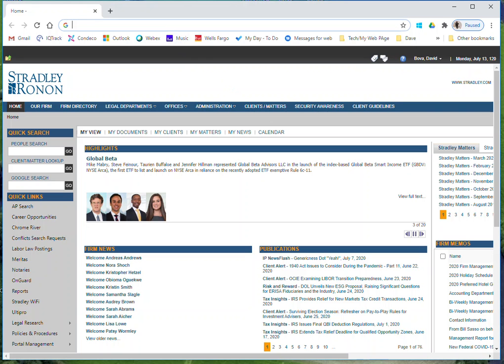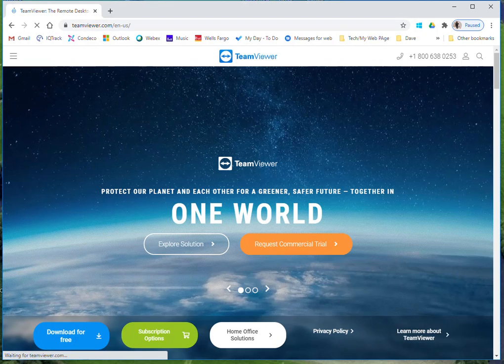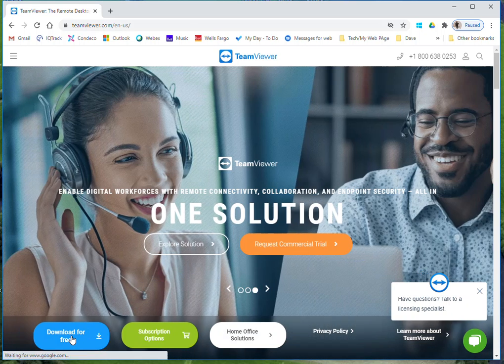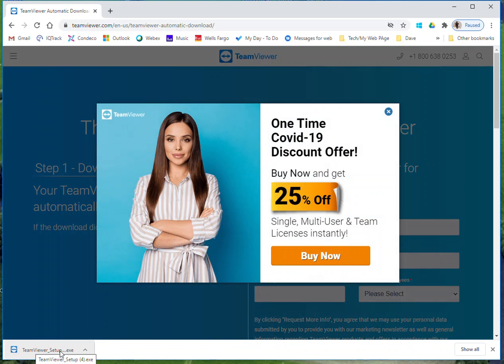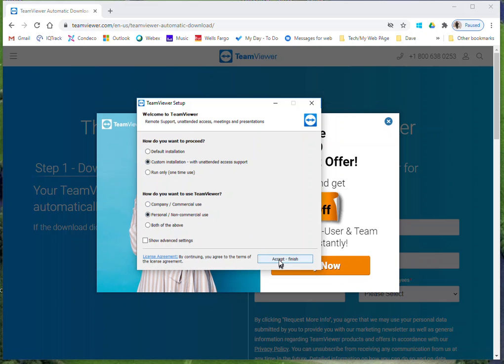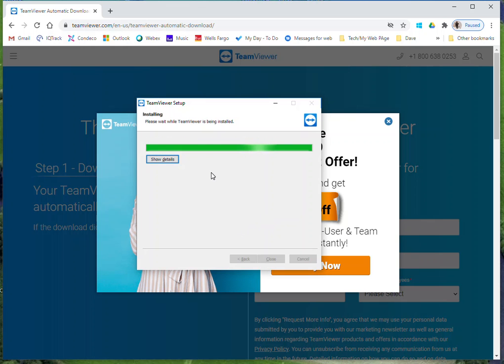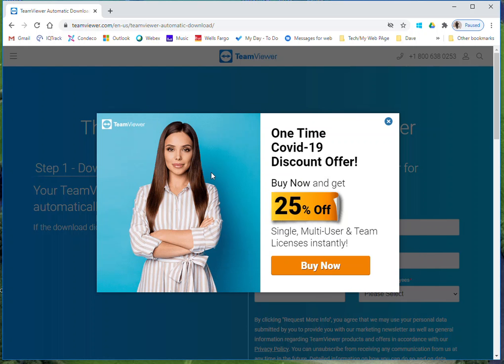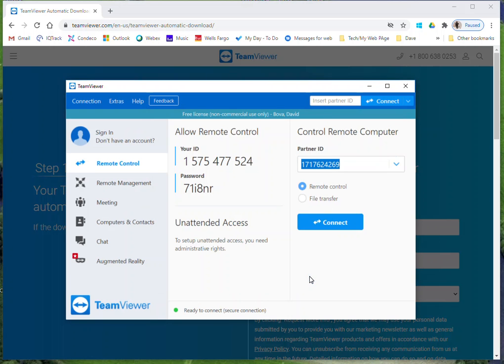TeamViewer Install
Here are the instructions to Install TeamViewer